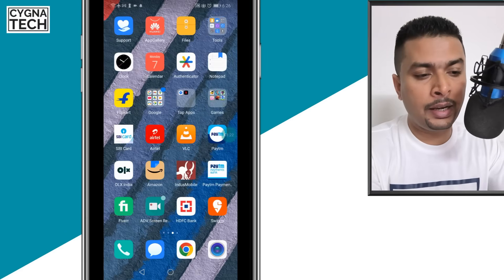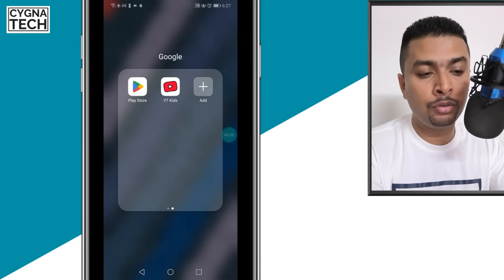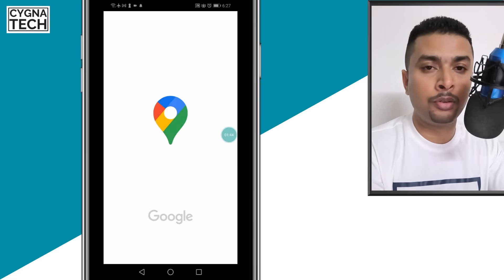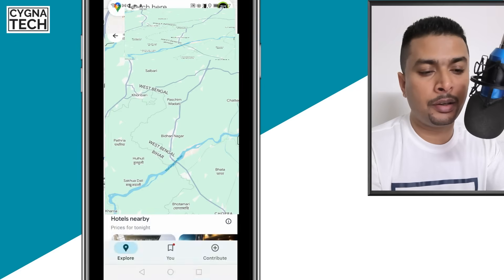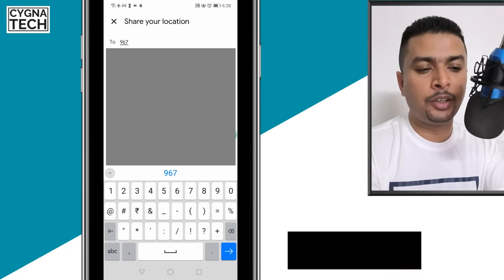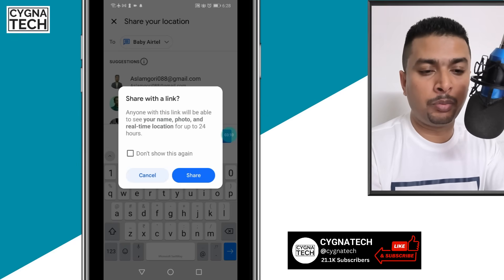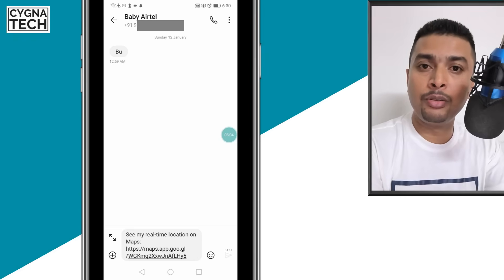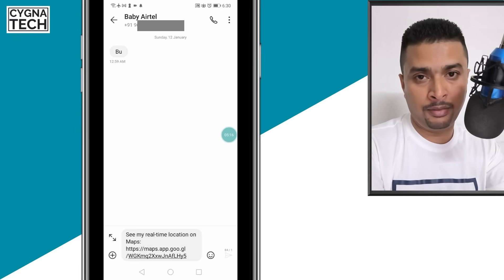How To Share Your Live Location On Maps While Travelling (Android & iOS)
Cheers!!!
Ken
Team CYGNATECH